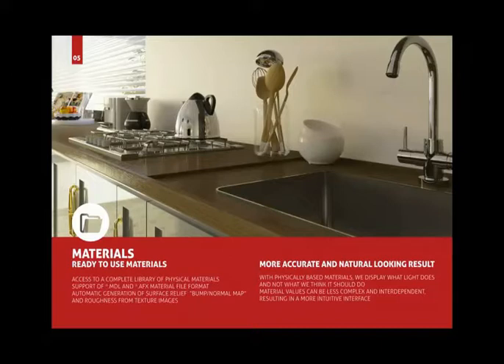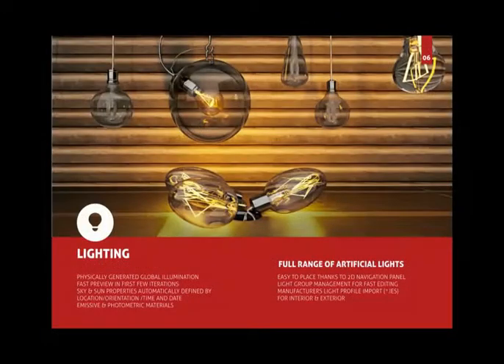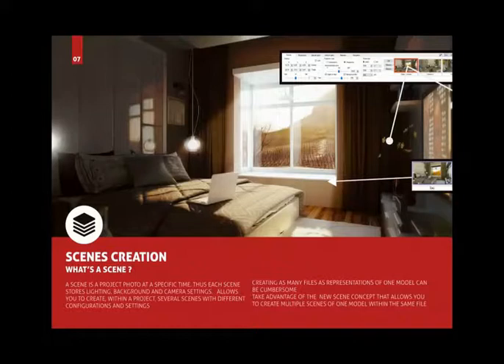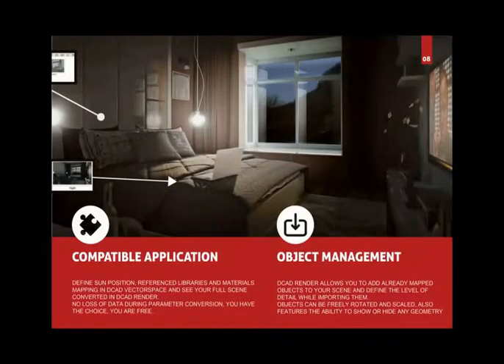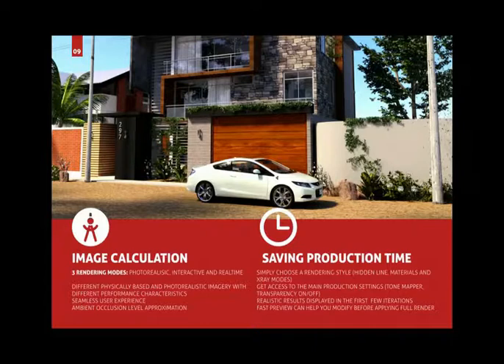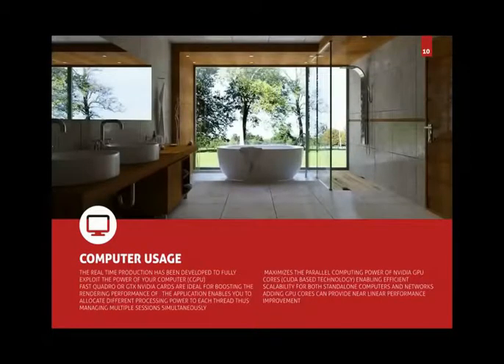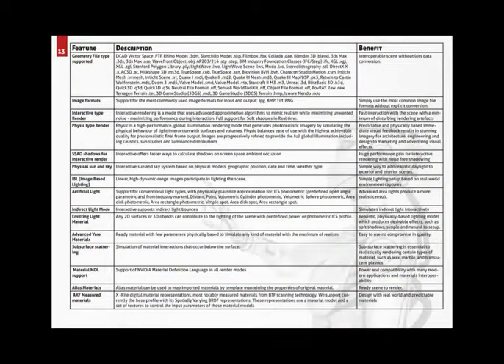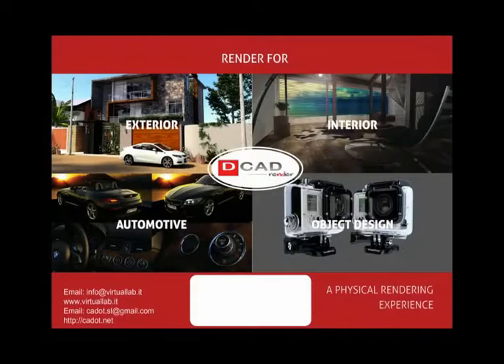DCAD render Brochure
DCAD render features slideshow